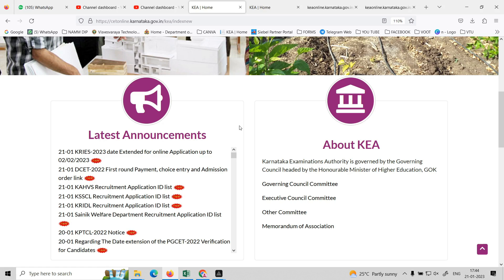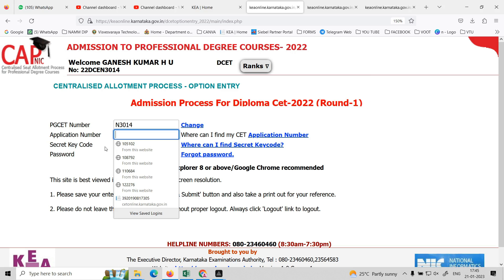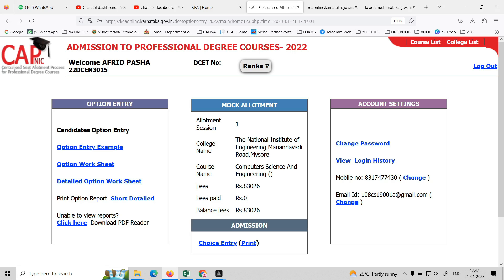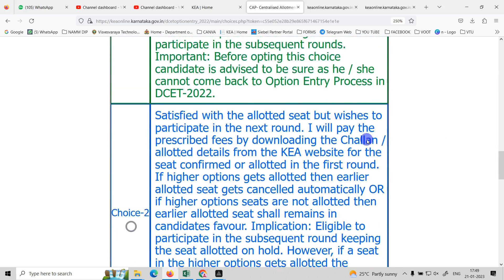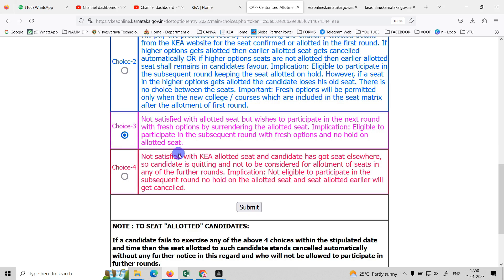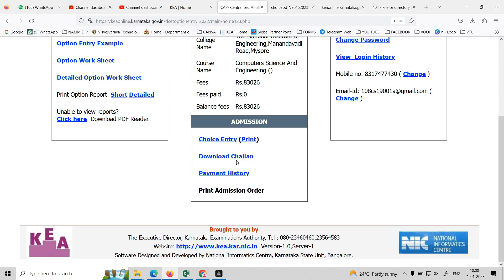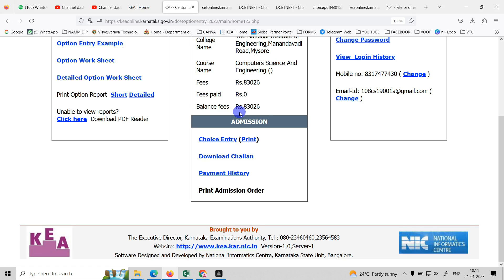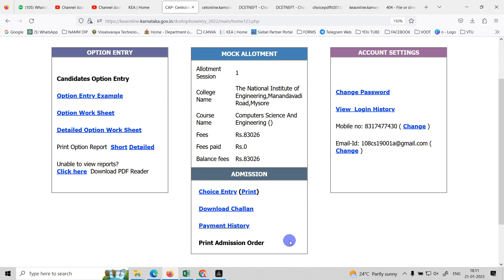DCET-2022 First round Payment, choice entry and Admission order link ENABLED |21-01-23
SEAT MATRIX & CUTOFF Ranking Details for ALL Engineering College

APP Link - Opens in Namm Diploma APP Directly

MATHS C20 3 DAYS Crash Course
Web Link - Will open in any  browser(Mobile/System)

MATHS C20  Self Learn Video Course LONG-6 months

FOC 1 SEM CS 3 DAYS CRASH COURSE

Digital Electronics 3 Day Crash Course

FOC-1 SEM CS Theory Video  Course

Digital Electronics 1 SEM EC Theory Video Course

DCET One 2 One Live Doubt Clearing Session

ssp news
ssp news
ssp scholarship errors
SSP UPDATE
ssp management student update
ssp management
ssp updates
ssp todayupdate

ssp scholarship 2021-22
north university

college scholarships
scholarship tips